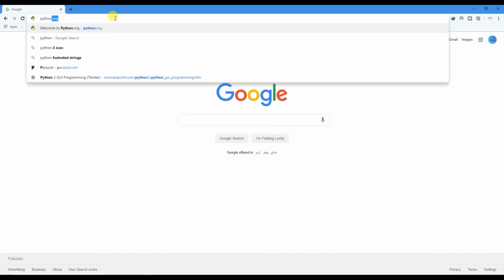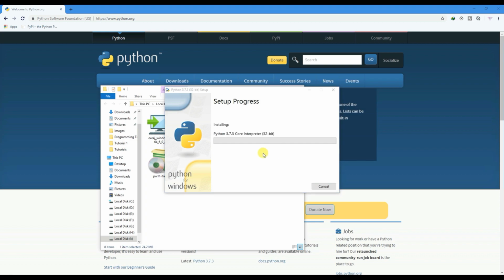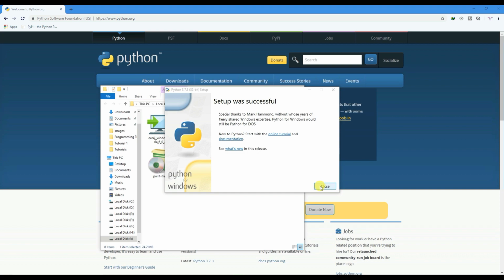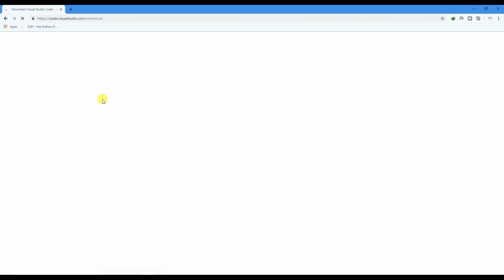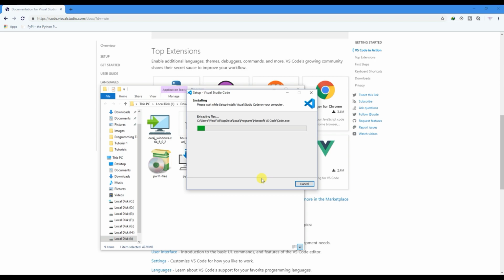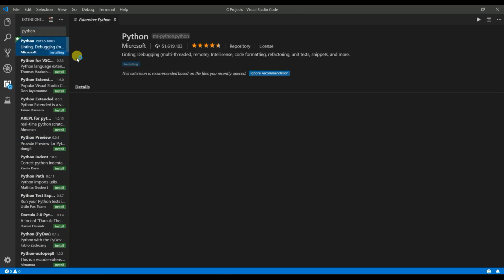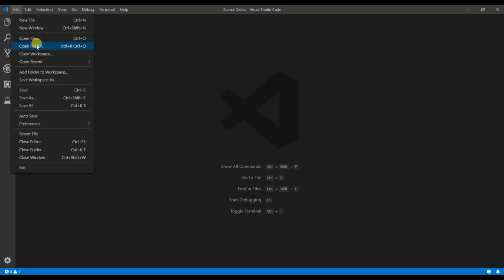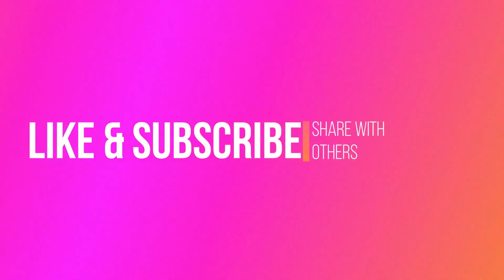Python Programming Tutorials - How To Install Python and Setup and IDE - Code With Wasif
This is the second video of this programming series. We'll learn how to install Python on your machine. Then we'll install Visual Studio code text editor and then we'll set it up as our Python I.D.E. So watch till end and make sure you follow everything as I say.